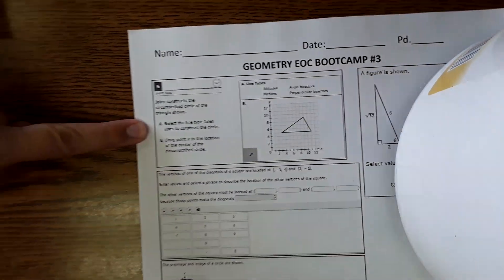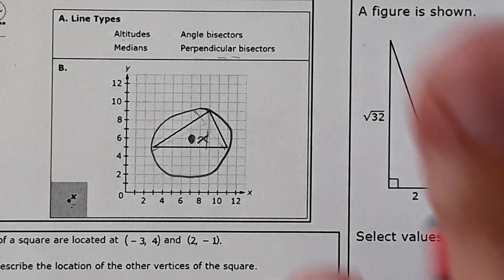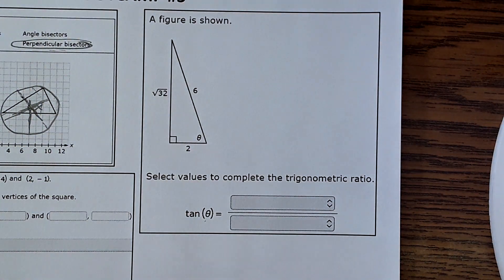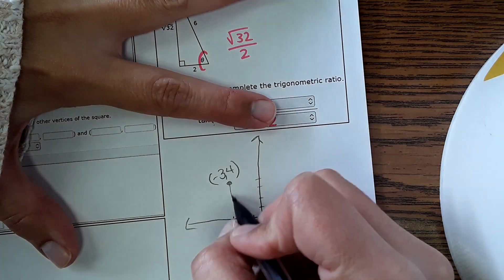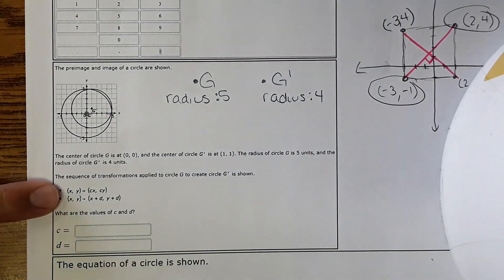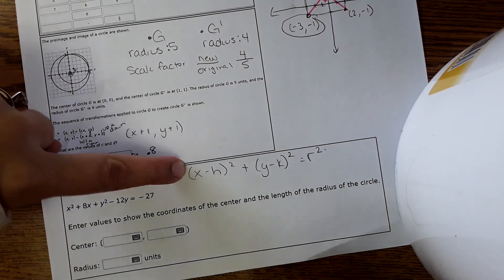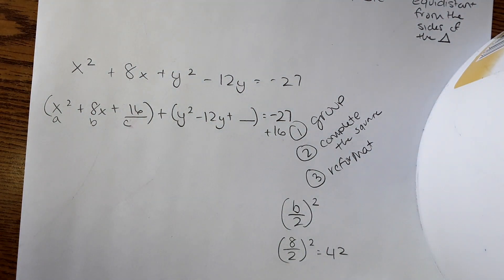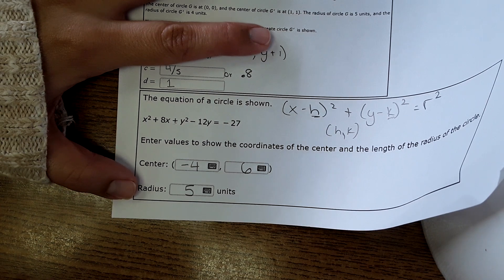Geometry EOC Bootcamp Bellwork #3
Florida B.E.S.T. Assessment